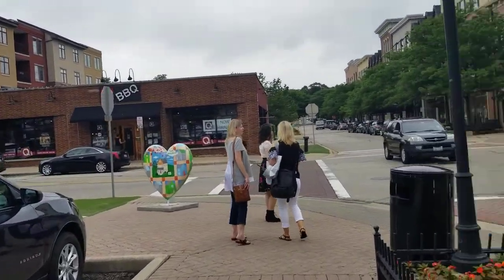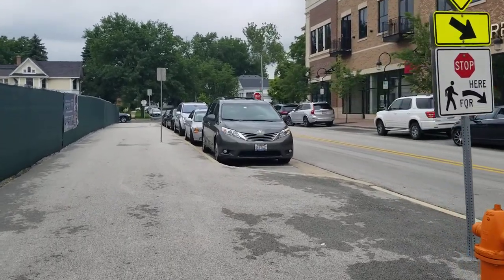Car Spotting In Downtown Naperville (6/26/18)